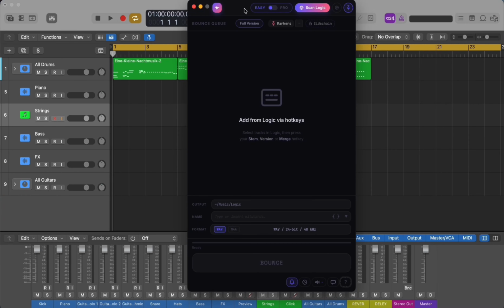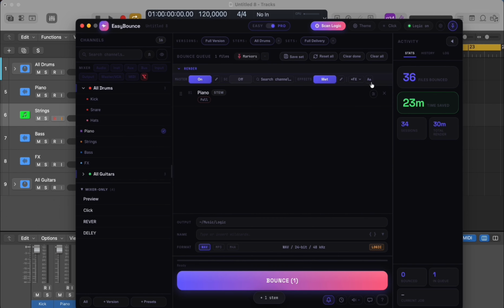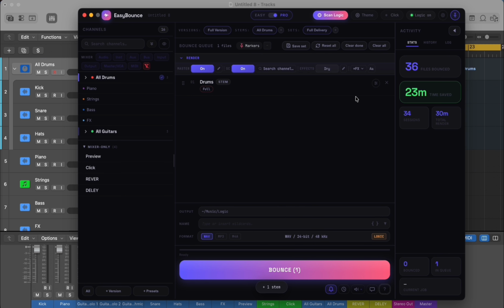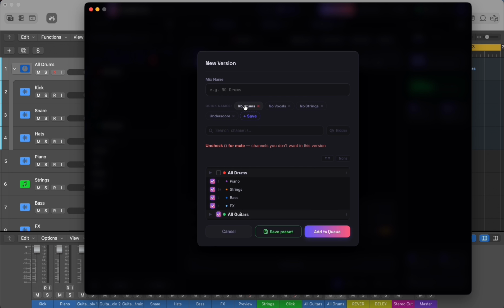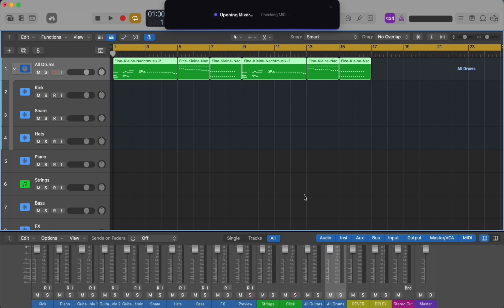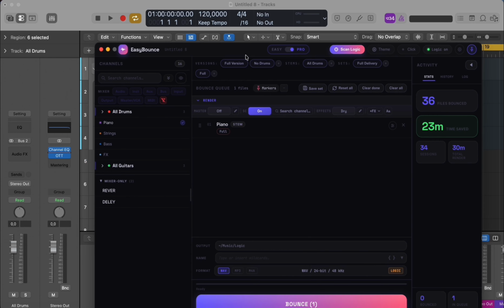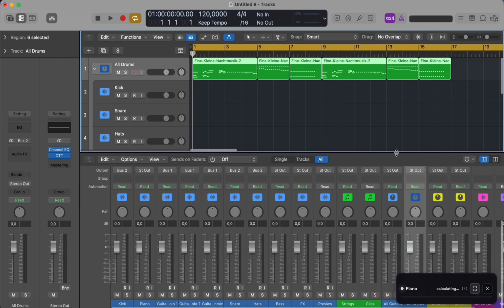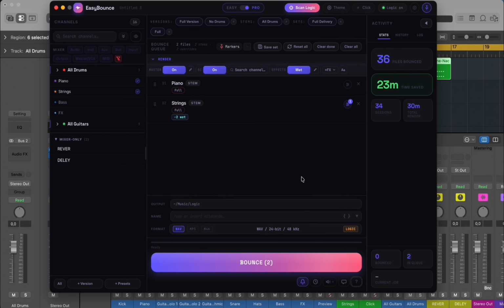Stem Bouncing in Logic Pro is Painful | How I Fixed It with Pro Mode in EasyBounce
If you've ever lost time bouncing stems manually in Logic Pro, this is for you. Pro Mode in EasyBounce brings per-stem render overrides, smart FX channel classification, Wet+Dry two-pass bouncing, sidechain locked, master On/Off or Custom per channel, and full session history all in one focused tool built specifically for Logic Pro.

Today, we're diving into the application's Pro mode, starting with how to switch over and explore its design elements. We'll cover the visual indicators and theme selection, providing useful tips and tricks for a smoother experience. This guide aims to help you learn design functionalities within the Pro mode, enhancing your creative workflow.